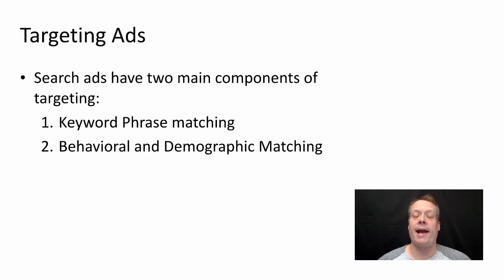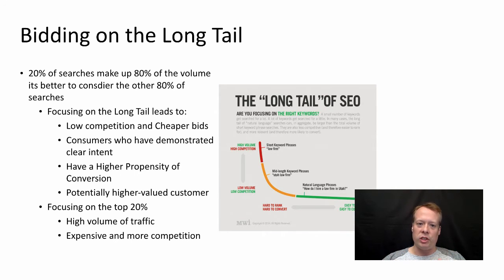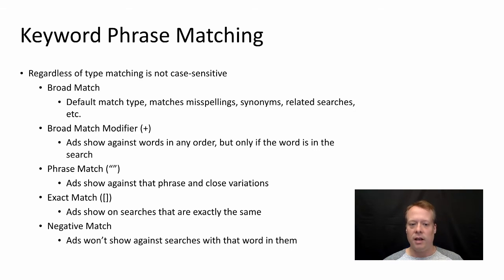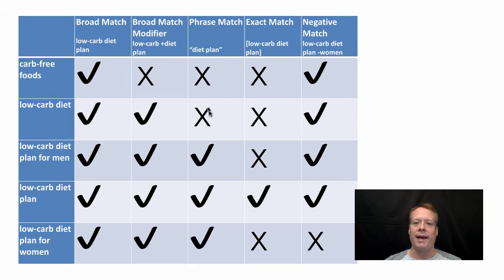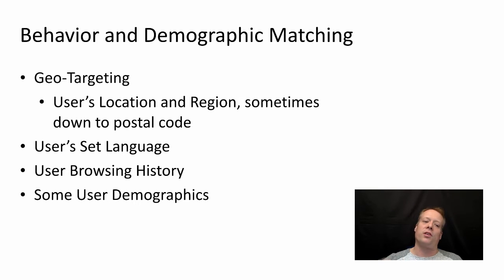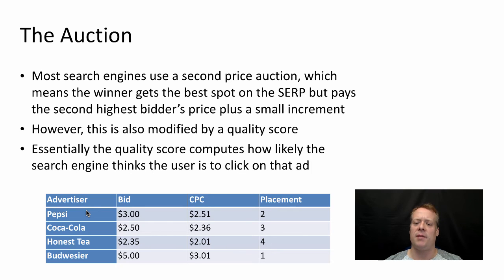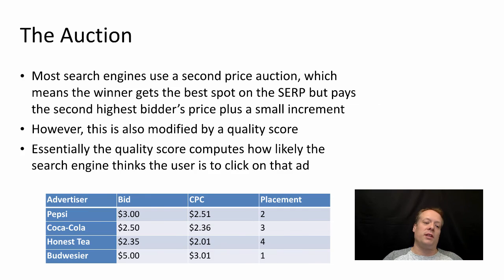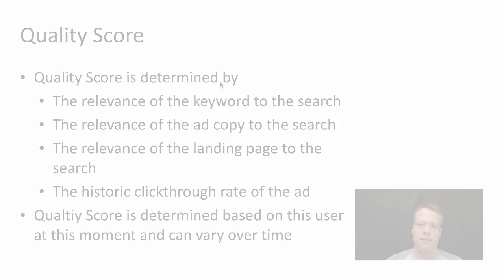MBA 590: Search Advertising, Part 2